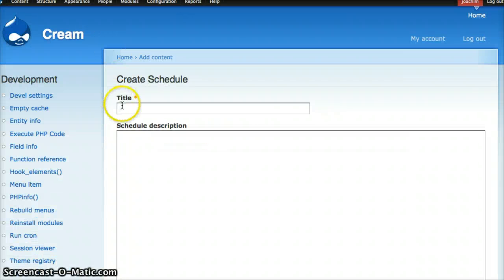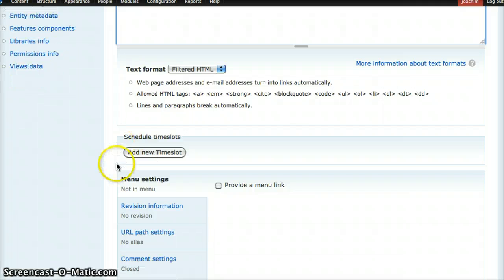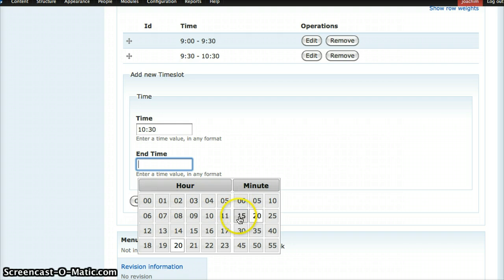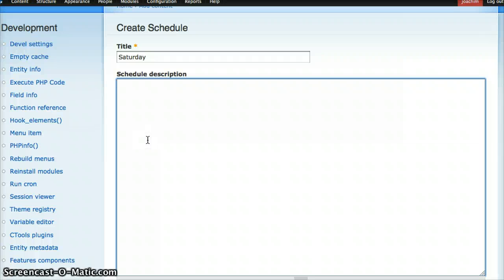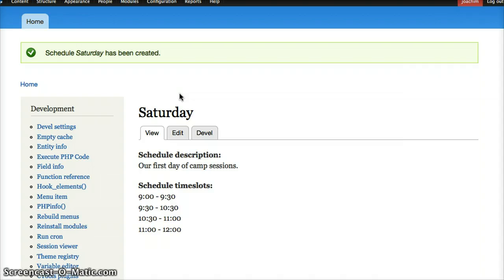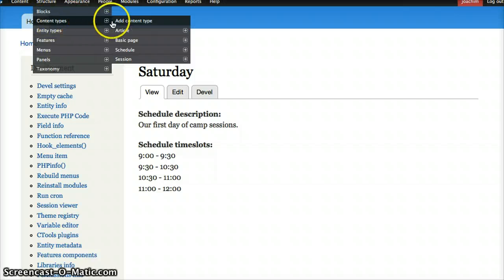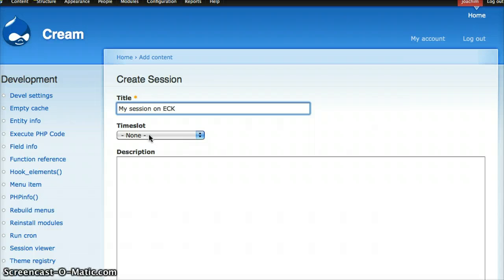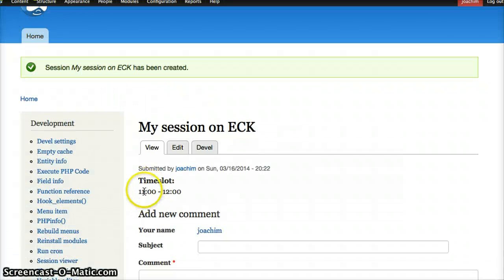Cream schedule first build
Demonstration of work so far on scheduling in Cream